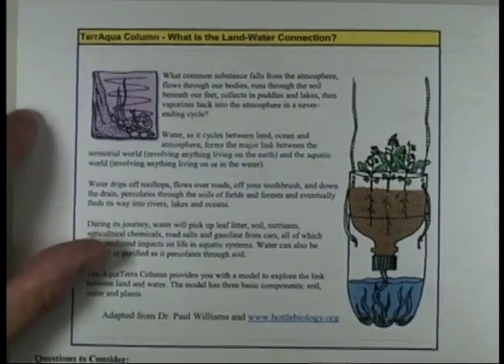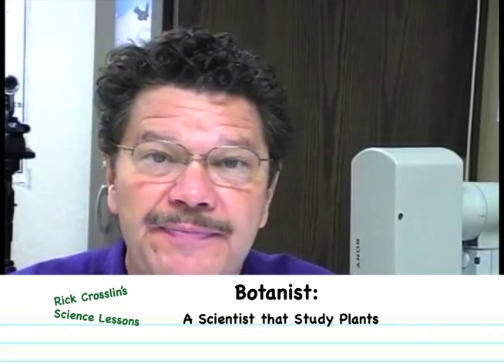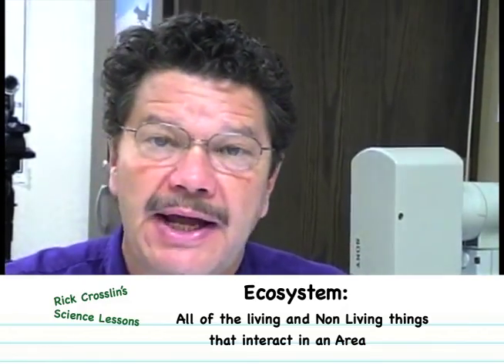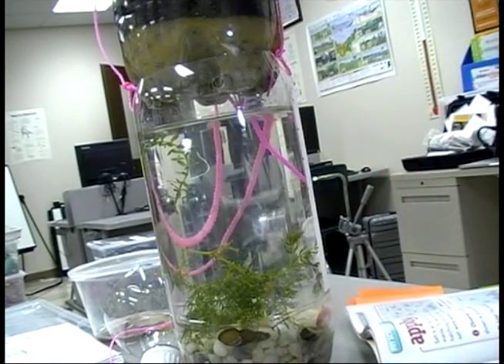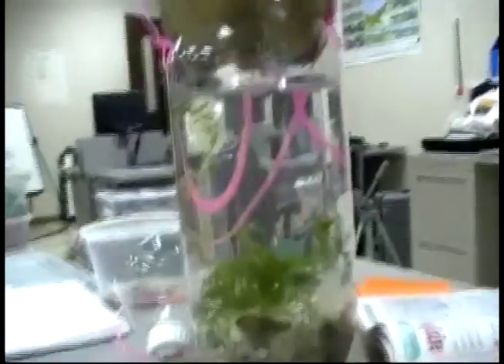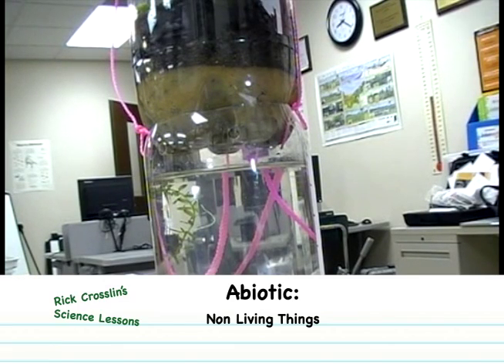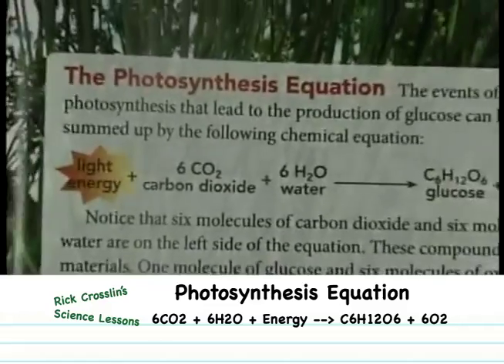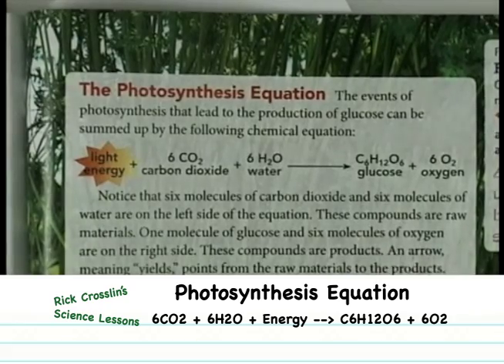Rick Crosslin Science Aqua Terra Column Ecosystem Part 2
Students learn how to use the Aqua Terra Column Ecosystem to investigate an open system.  Video includes comments on food chains, food webs, and decomposers.